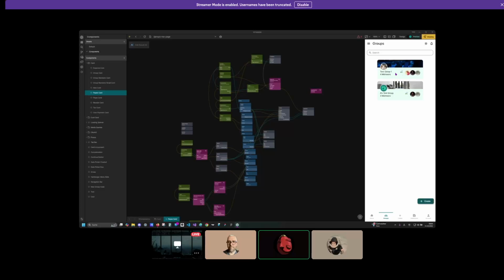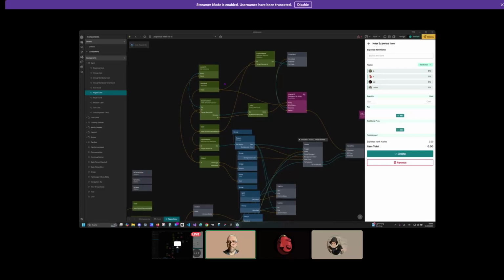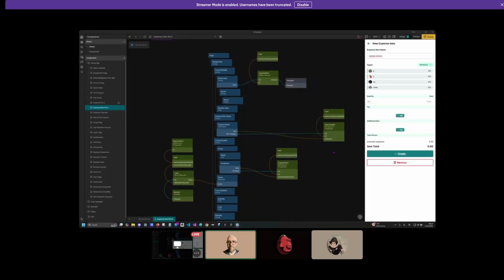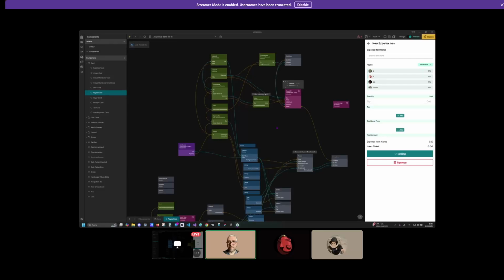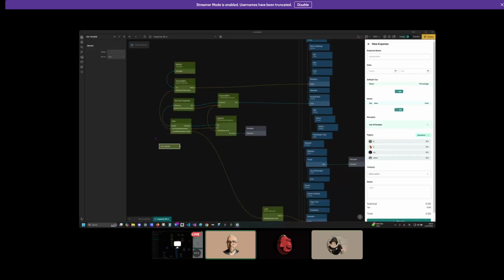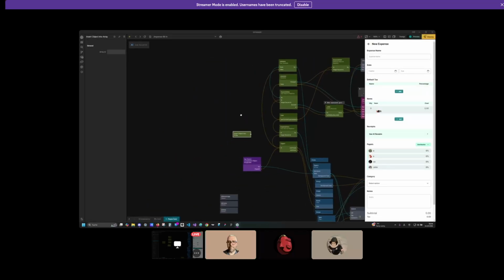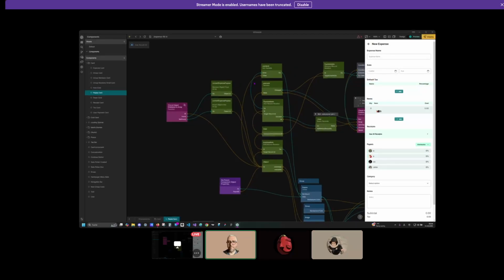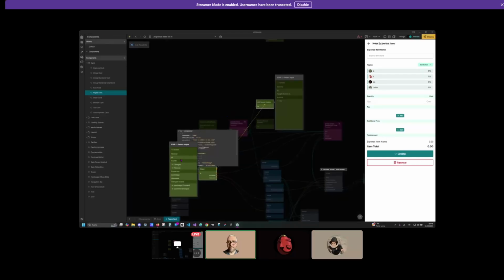Noodl Mini-Tutorials - Understanding data and repeaters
In this Noodl community member requested video, I'll run through some common misconceptions about data fetching and repeaters in Noodl with a couple of OpenNoodl community members.